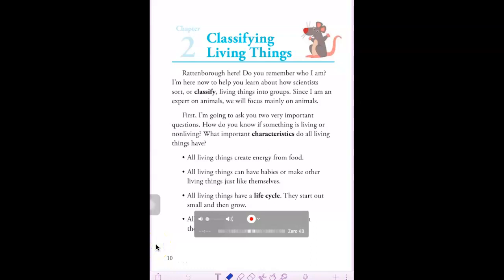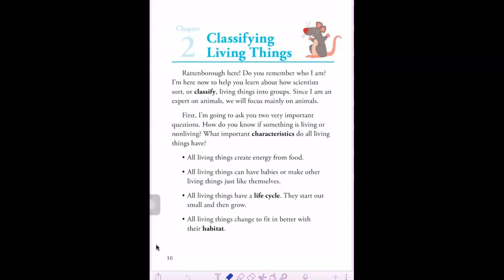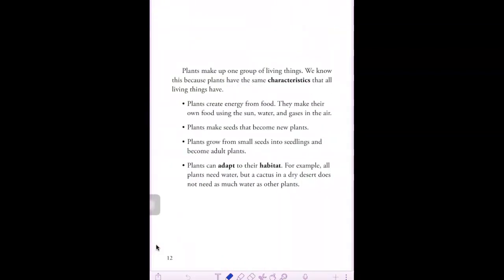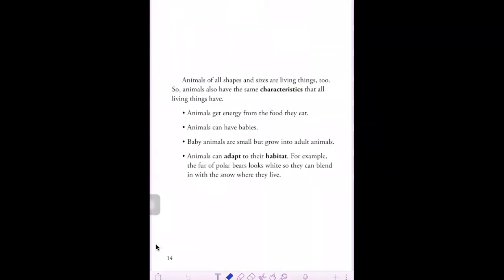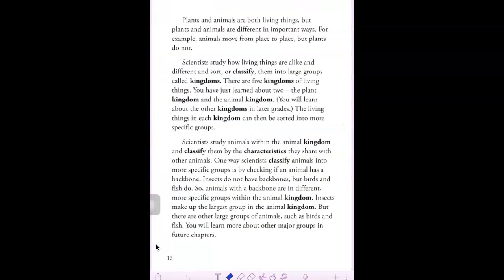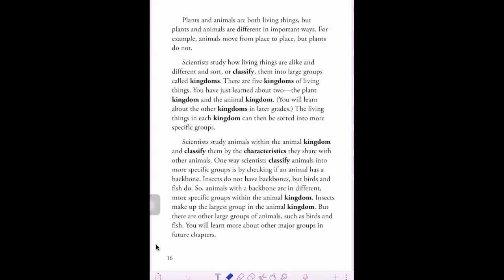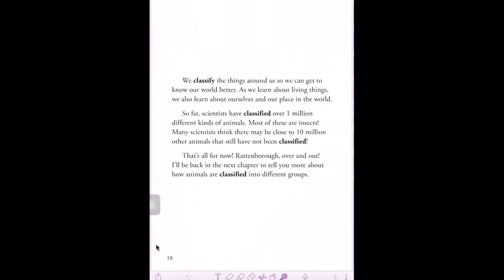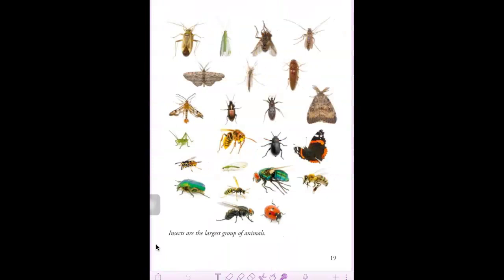U2 L2 Read Aloud